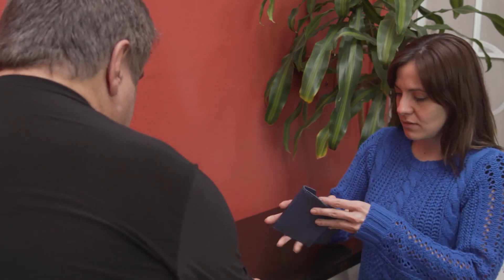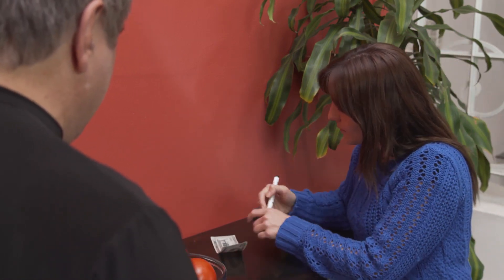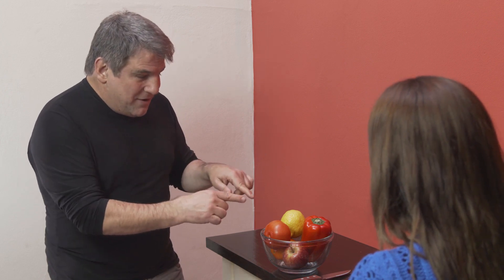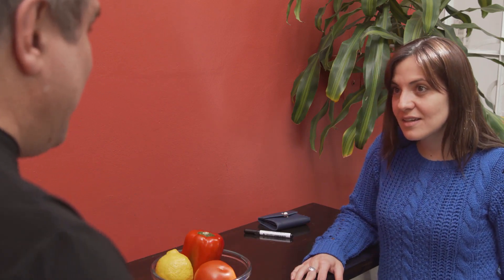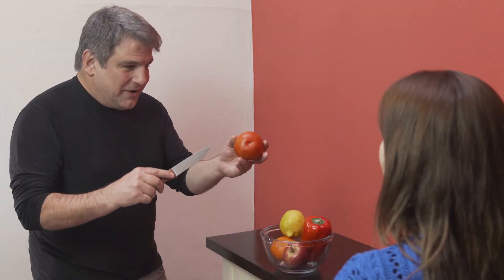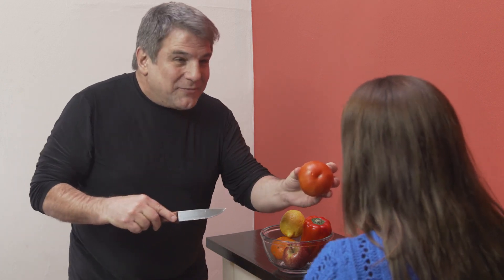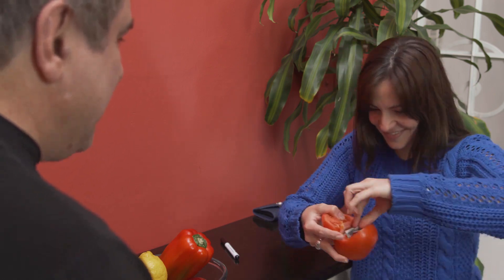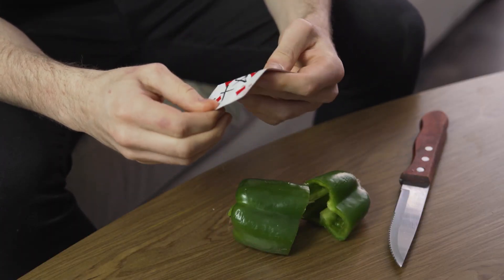FRUITFULL 2.0 by Juan Pablo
Now available at V2 MAGIC SHOP. for purchase.